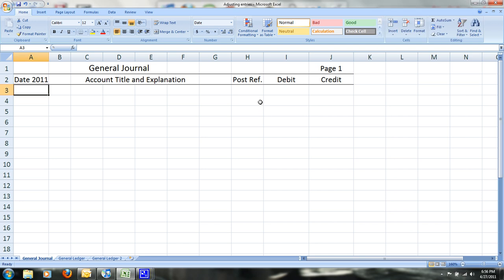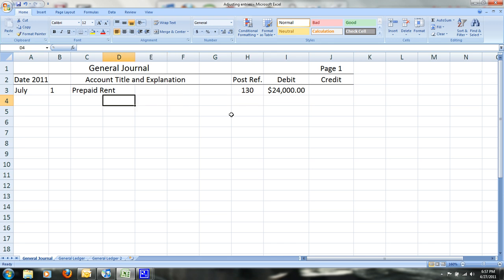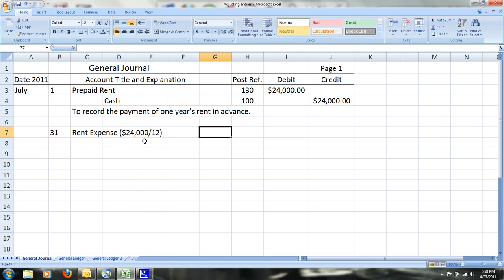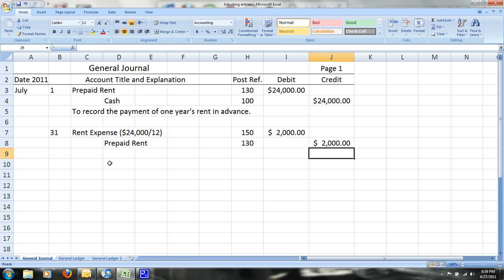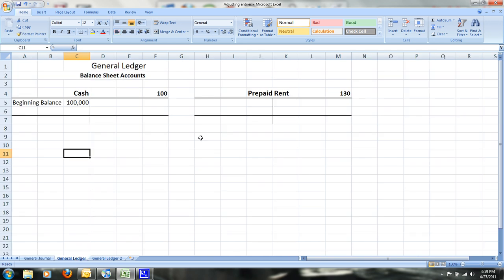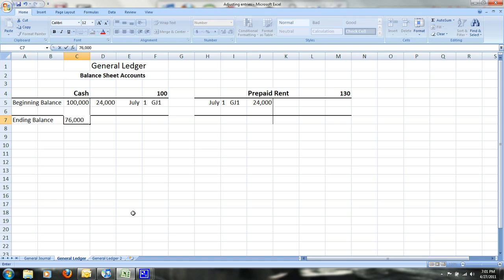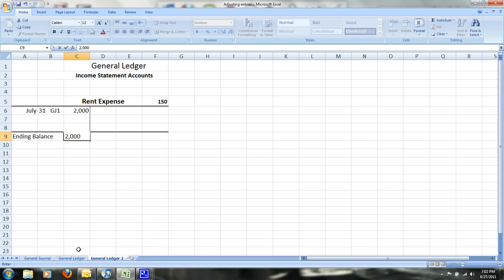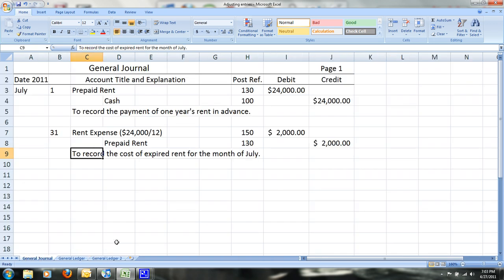Accounting Adjusting Entry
Simple exercise on how to do an adjusting entry for prepaid rent.